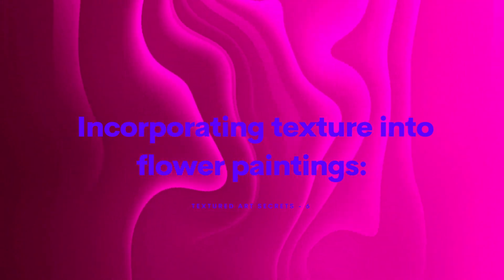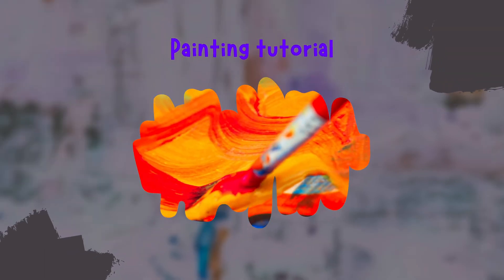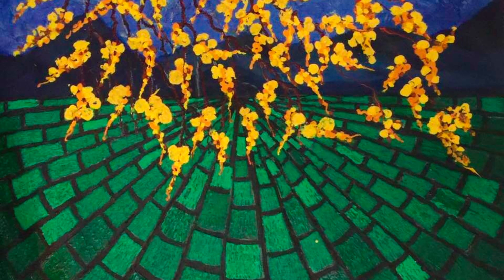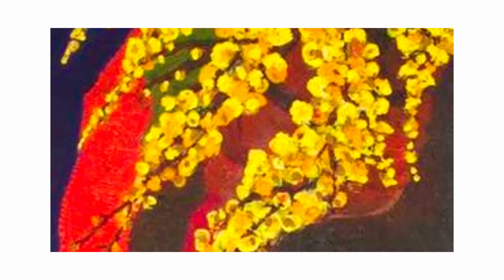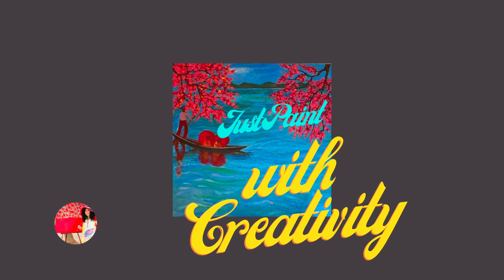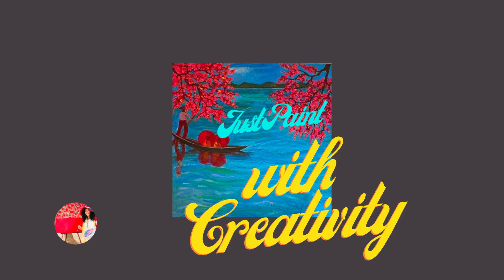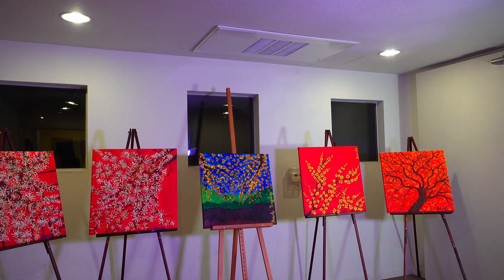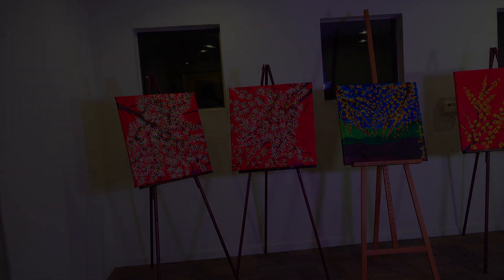Flowers & Texture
Using texture in flower paintings can add depth and interest to the artwork, creating a more dynamic and visually appealing composition. Here are some tips for incorporating texture into flower paintings: